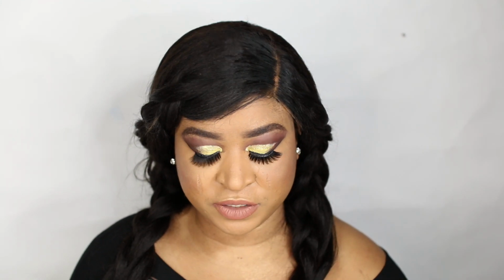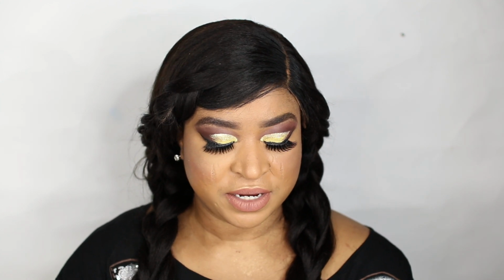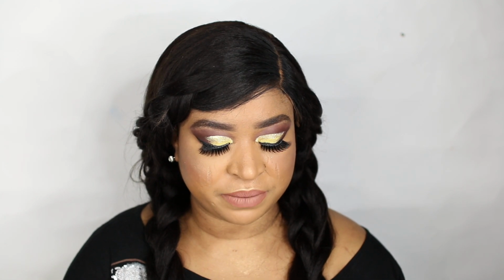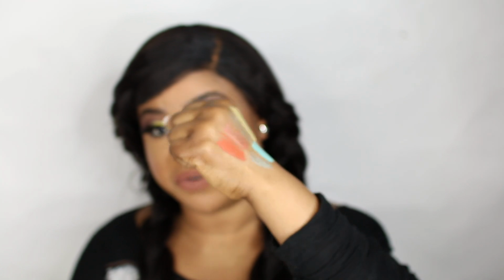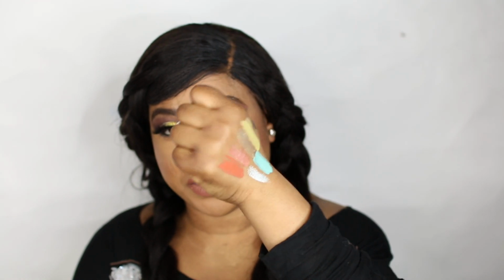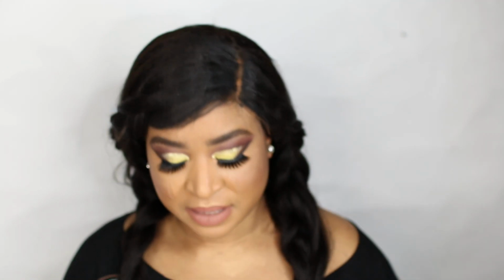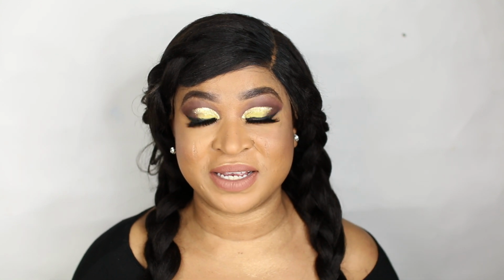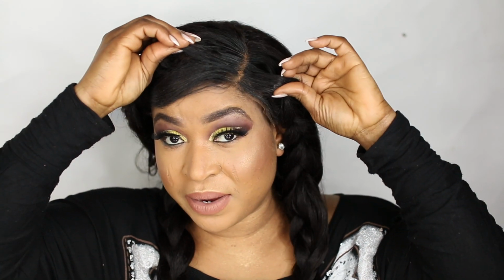GRWM Too Faced x Pretty Mess Afsister Wig & New Huda Beauty Melted Matte Shadows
Coupon: LD10 to save 10% money.Share looks on facebook, instagram , youtube and tag @ # afsisterwig, customers will get 15 dollar for next order.